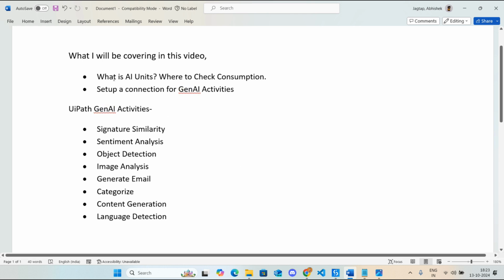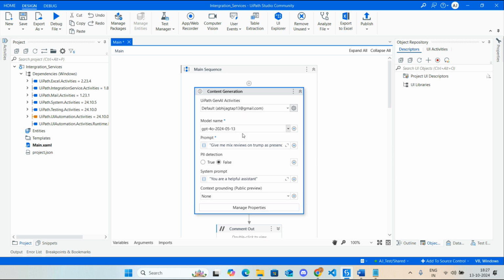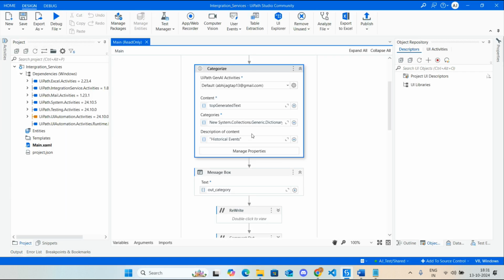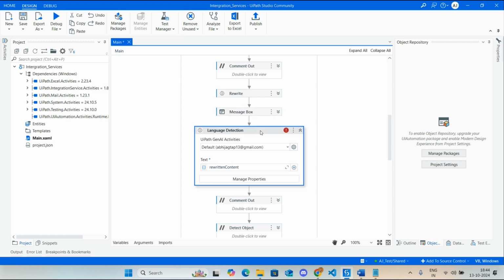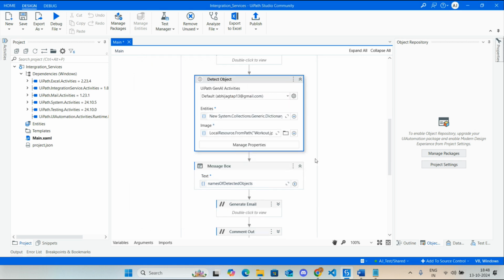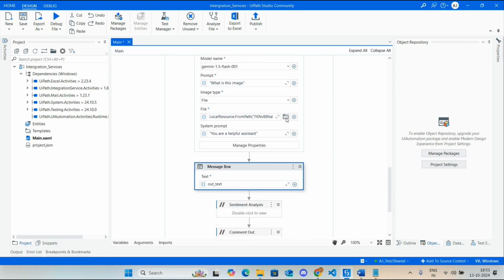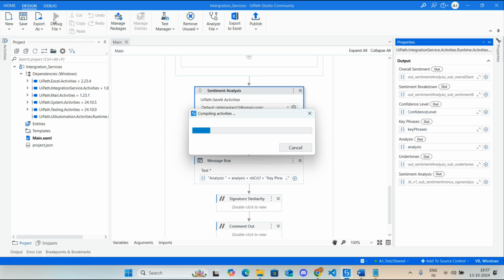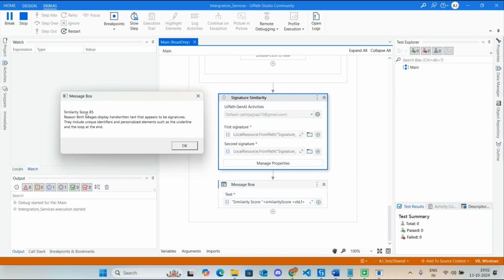Mastering UiPath GenAI Activities: AI Units, Sentiment Analysis, Object Detection & More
🚀 Welcome to our ultimate guide on unlocking the power of UiPath GenAI Activities! 🚀

In this video, I’ll walk you through how to set up, track AI Units consumption, and integrate a range of GenAI activities into your automation workflows. From Signature Similarity and Sentiment Analysis to Object Detection and Content Generation, this tutorial covers everything you need to get started with UiPath GenAI.

🔗 What You’ll Learn:

What are AI Units and how to check consumption
Setting up a connection for GenAI Activities

Exploring UiPath GenAI Activities:

Signature Similarity
Sentiment Analysis
Object Detection
Image Analysis
Email Generation
Categorization
Content Generation
Language Detection
Best practices to integrate AI into your RPA workflows
Real-world applications of GenAI in automation

💻 GitHub Repository: Get access to the full code and workflows demonstrated in this video